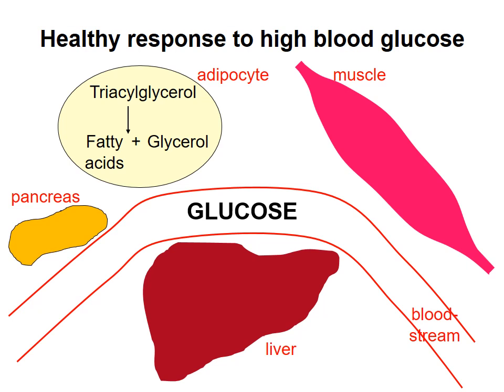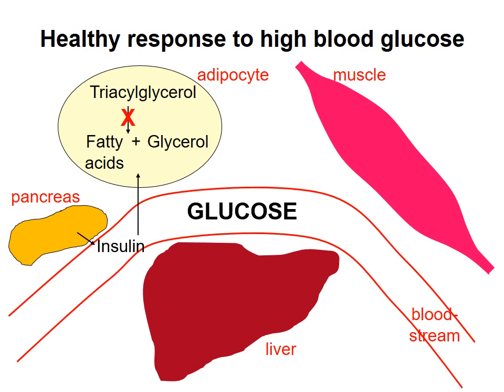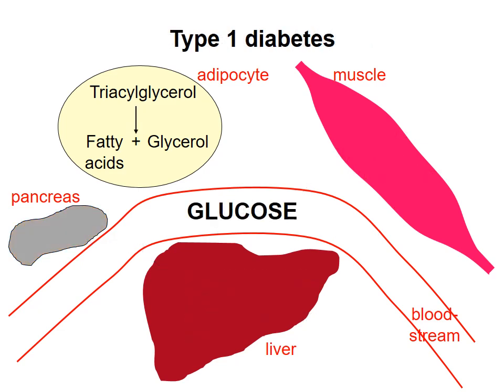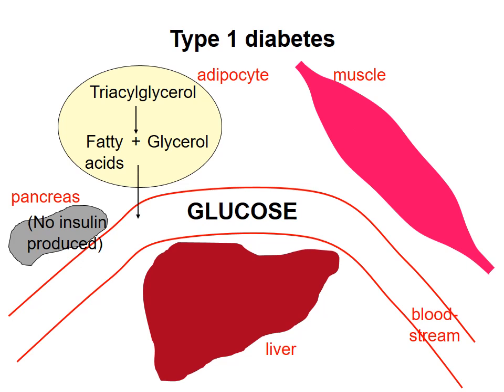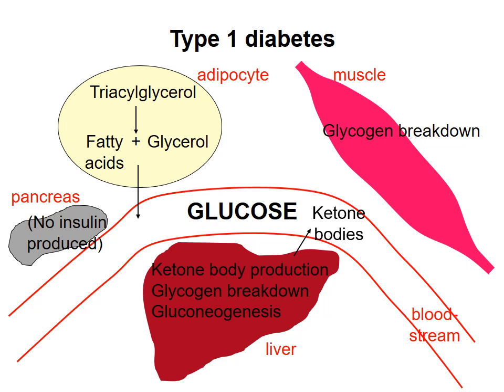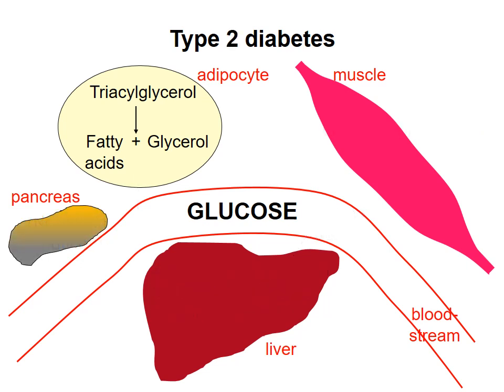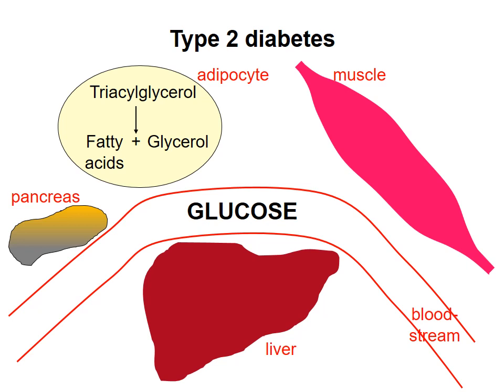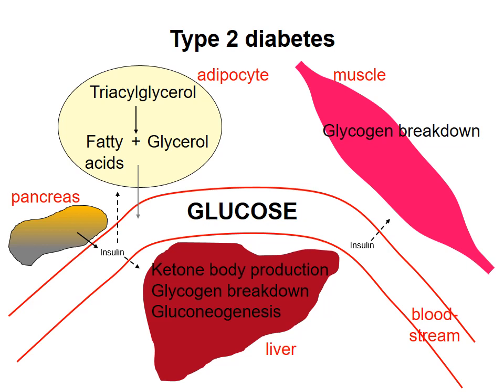Summary of energy metabolism 2 – Diabetes mellitus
A brief overview of the impact of diabetes mellitus on the major pathways of energy metabolism. This video was made for Biochemistry 2280A/2288A at Western University, London, Ontario, Canada.